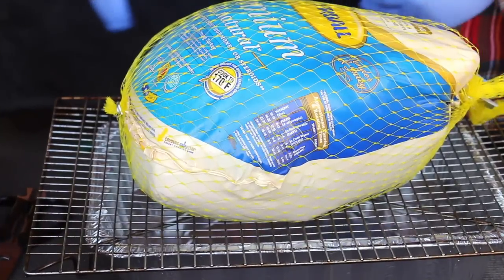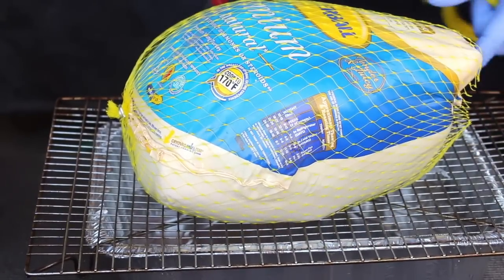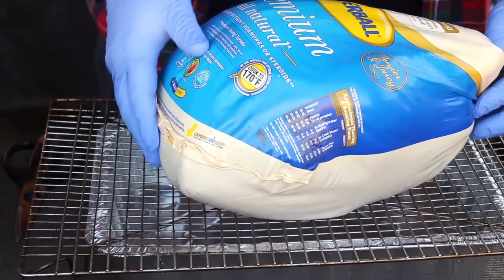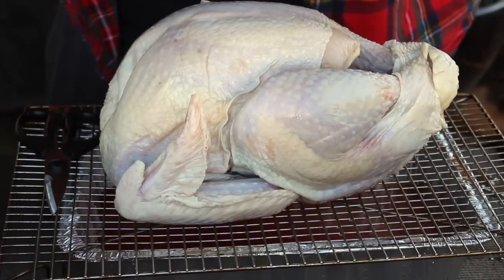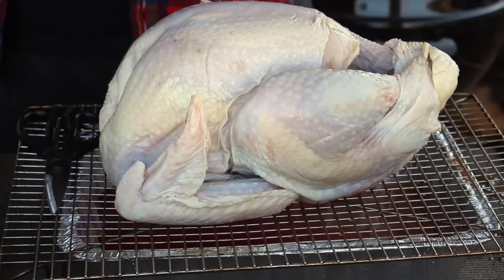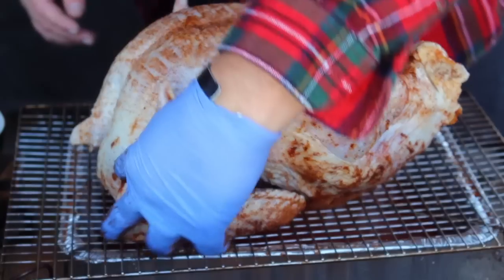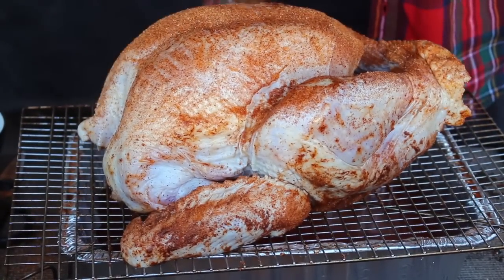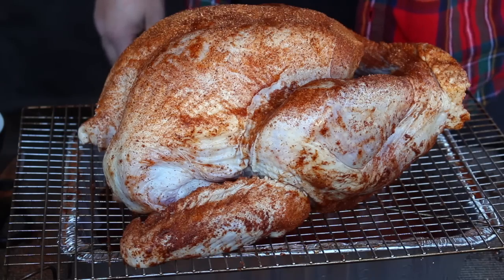This smoked turkey will blow you AWAY!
This thanksgiving, skip the brine, do a no brine turkey on your weber kettle!

Inject, rub, smoke and enjoy!

Rode-Mic

iMovie Edit

LoneStarBQ Pork&Poultry
LoneStarBQ SPG+Plus